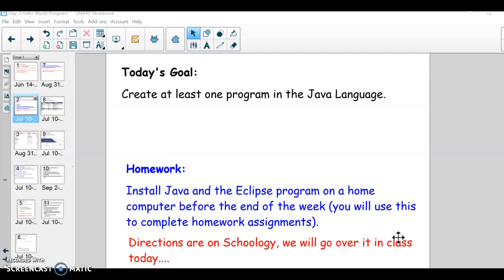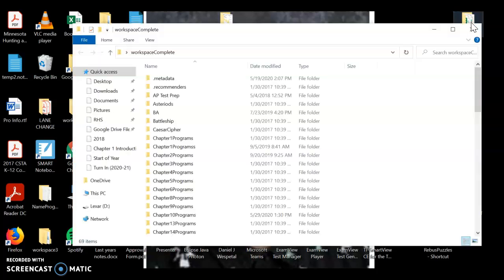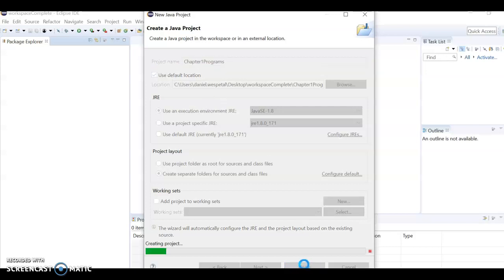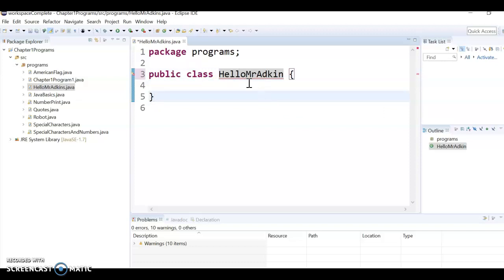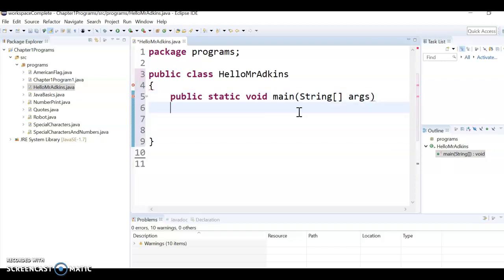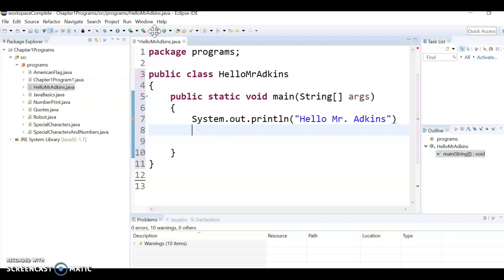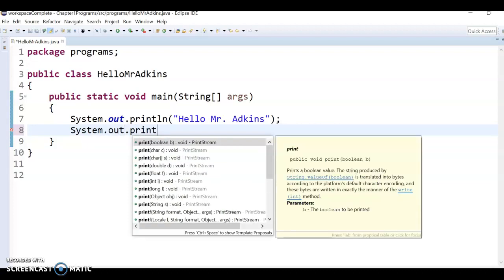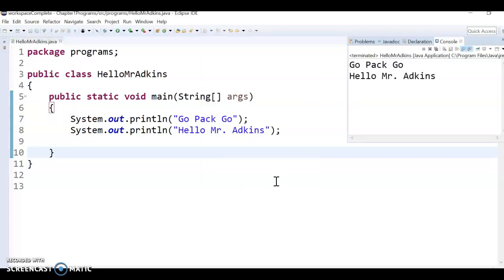Creating your first program